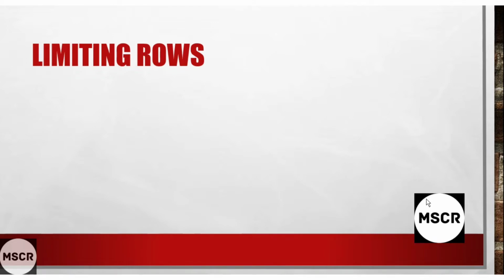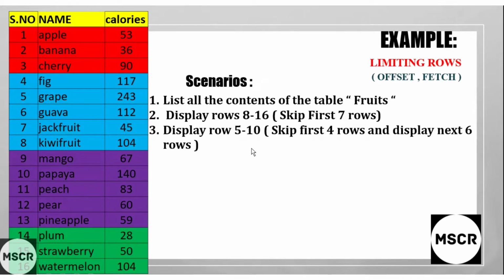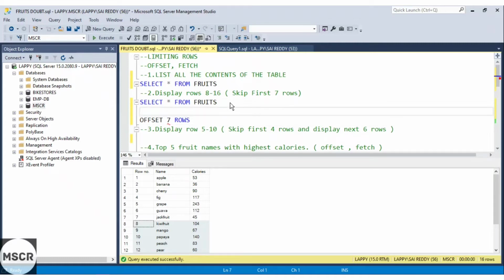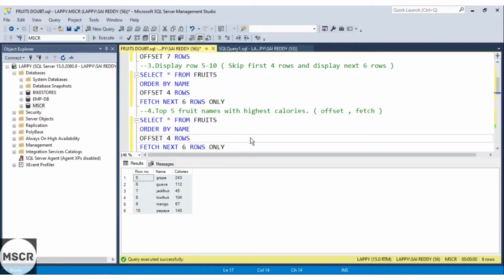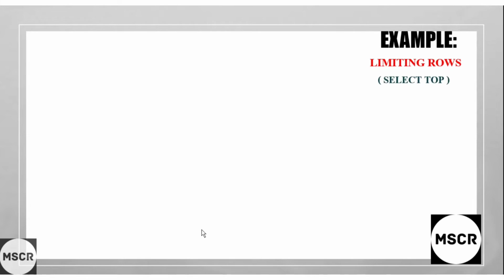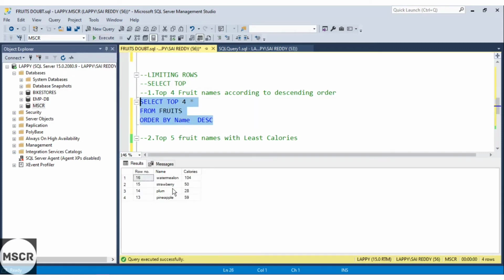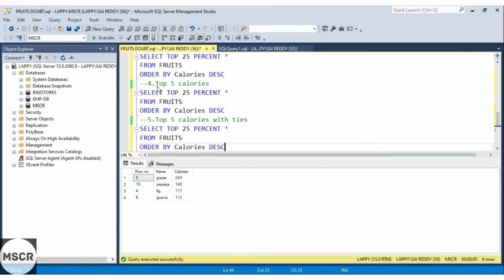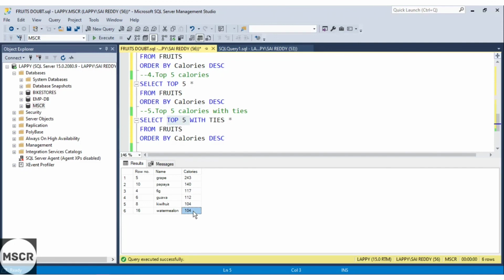SQL 14 || Limiting Rows ( OFFSET , FETCH, SELECT TOP )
Hey,
This video is a part of our playlist " SQL for Beginners" , Do check the complete play list for entire set of videos. This video explains different clauses used in limiting the number of rows.